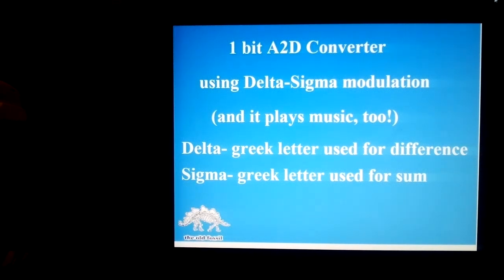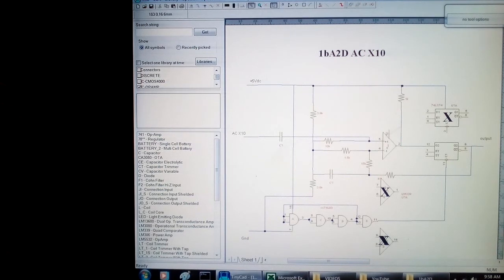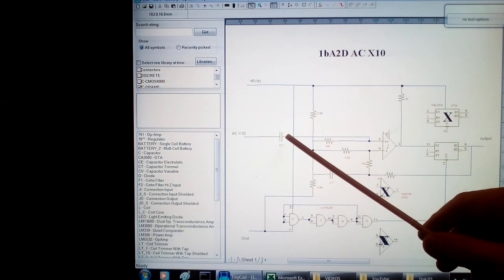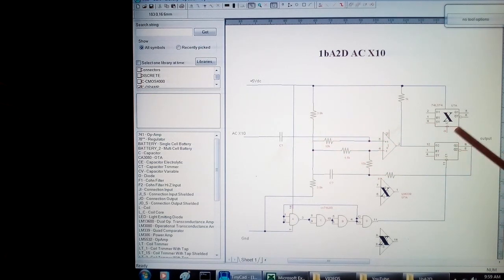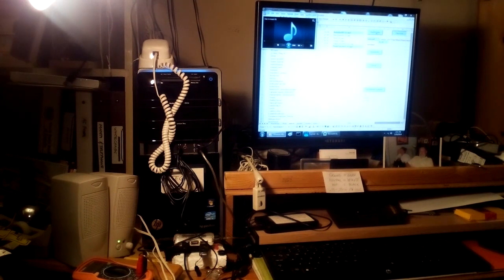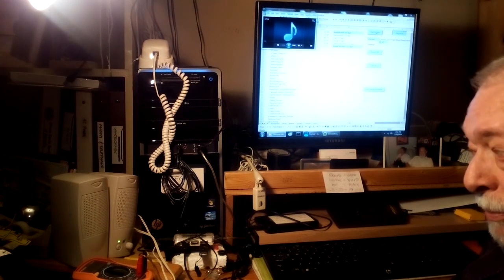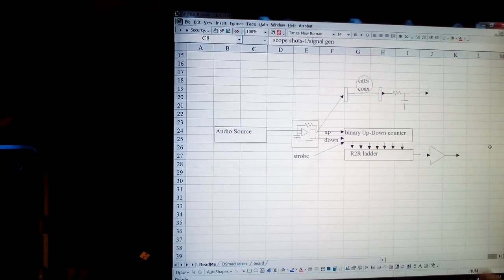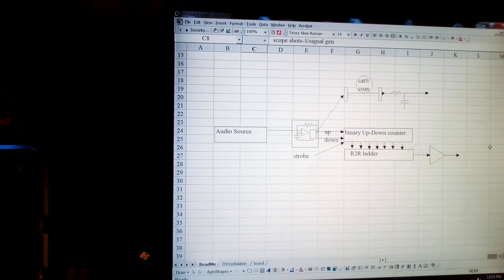1-bit Anqlog-to-Digital Converter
1-bit Analog-to-Digital converter using Delta-Sigma modulation.
This is a very simple A2D conversion technique that is still accurate enough to make playable music.